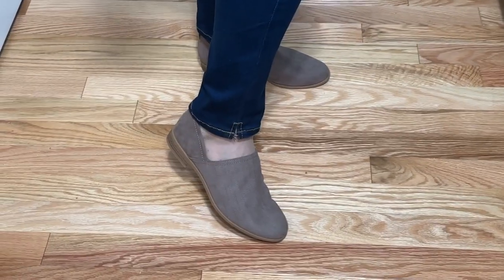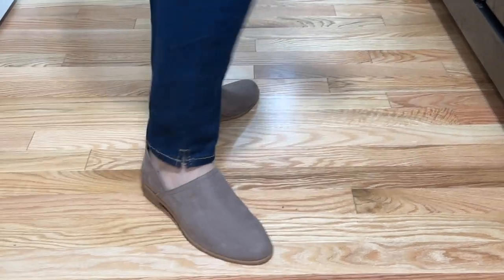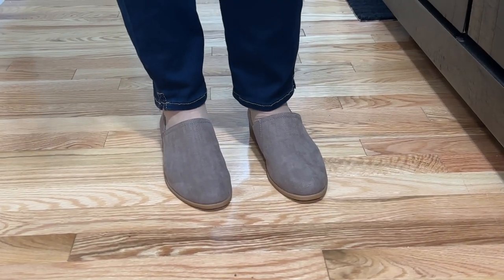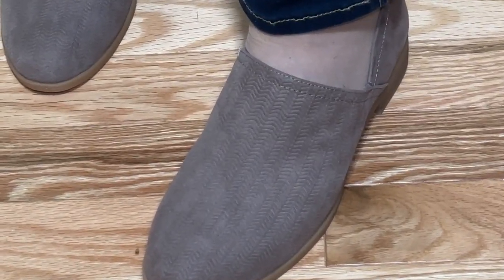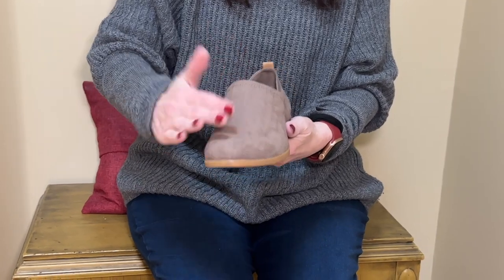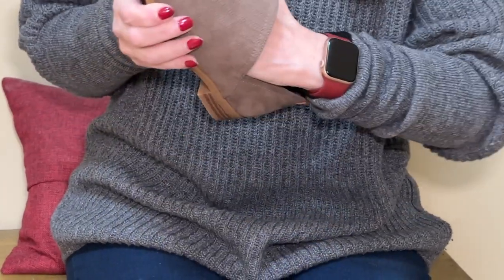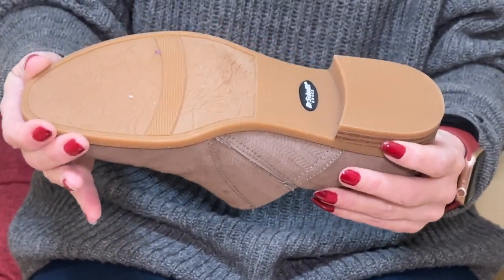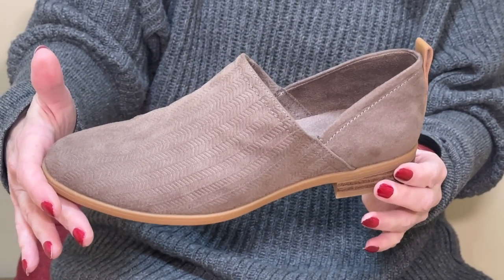Dr. Scholl's Shoes Women's Ruler Loafer Review